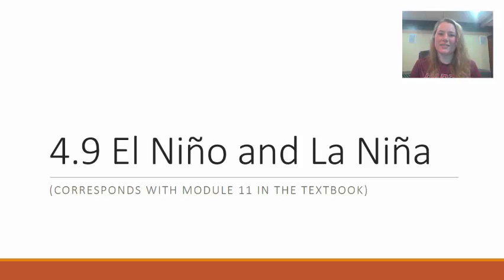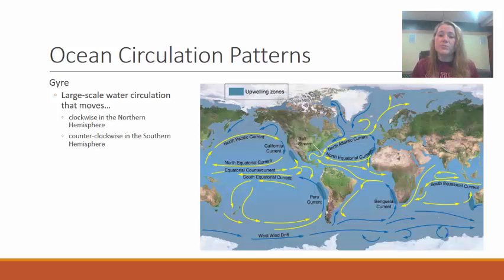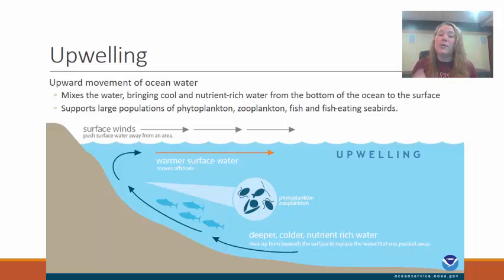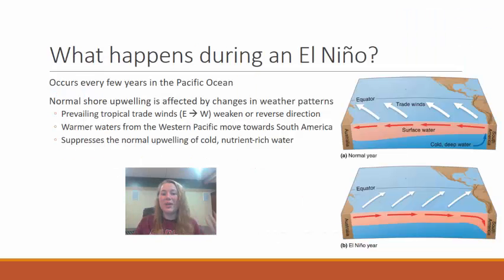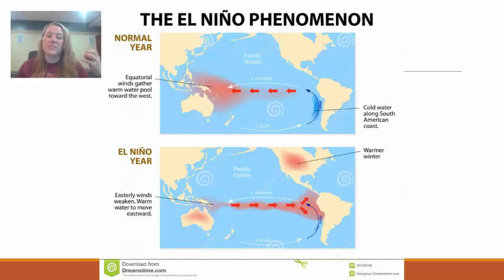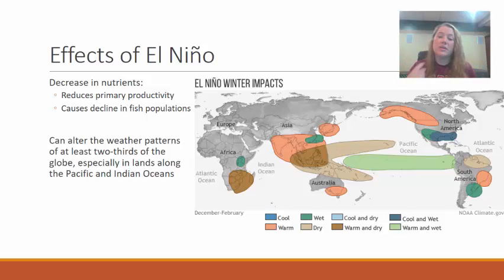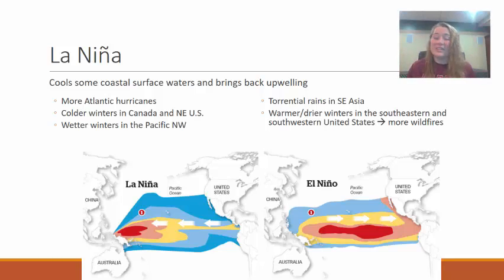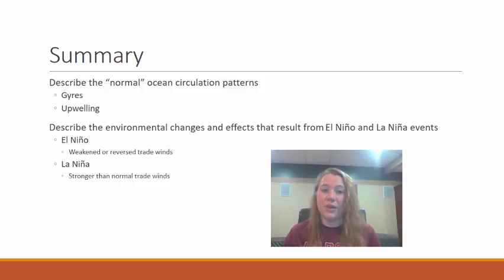AP Env Sci Topic 4.9 El Nino and La Nina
"I Can... describe the environmental changes and effects that result from El Nino or La Nina events (El Nino-Southern Oscillation)."

Topics Include:
- Ocean Gyres
- Upwelling
- El Nino
- La Nina